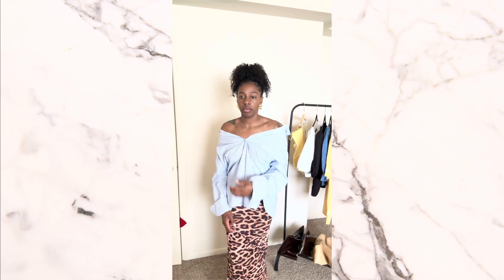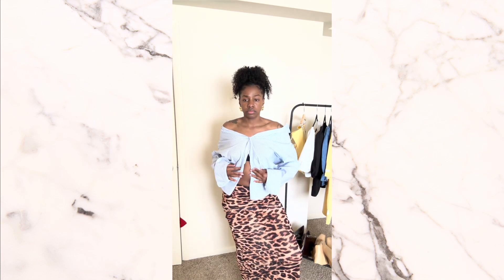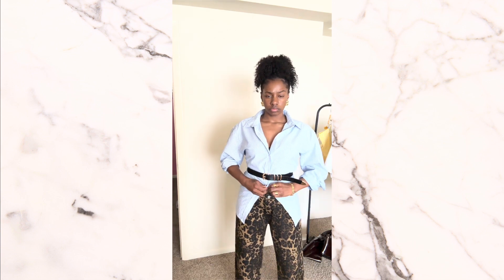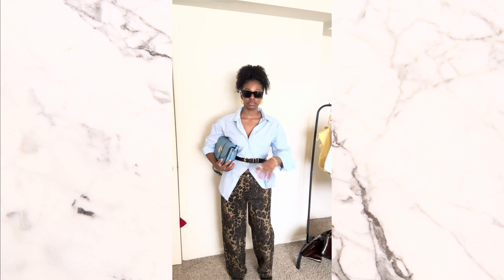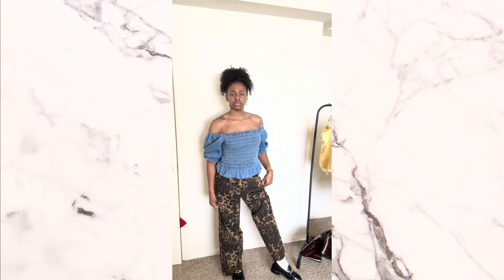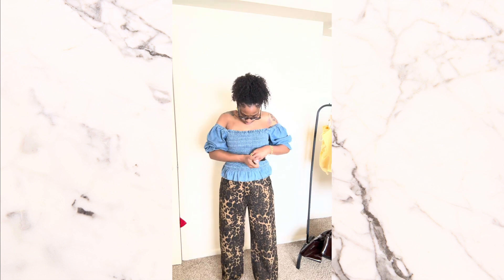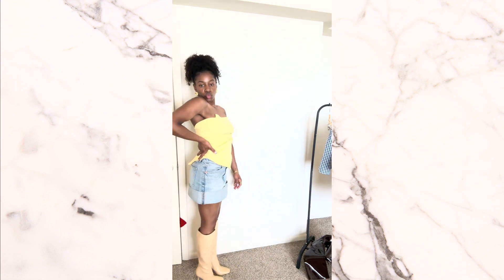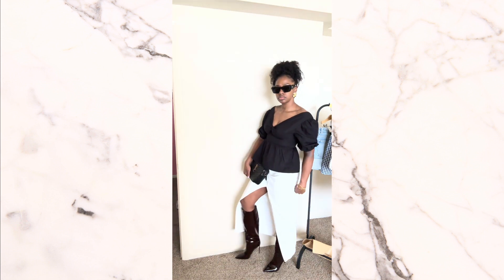Budget Friendly Spring Wardrobe | European Fashion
Hey Ya'll

In today's video I have some of the most affordable outfit styling inspired by European fashion. Styling the clothes in new ways and shopping your own closet is easy and fun because the amount of outfits you will create are endless, especially with the quality pieces you already own. Designer brands have taken a backseat this 2024 fashion season. This gives us the consumers the opportunity to look more polished without breaking the bank. I hope you're inspired to dress your best this season, happy shopping!

As ALWAYS Thank You For Your Views TUBIES!  🫶🏾♥️